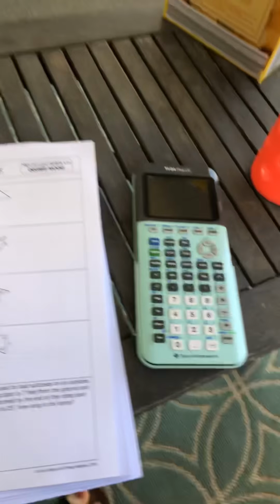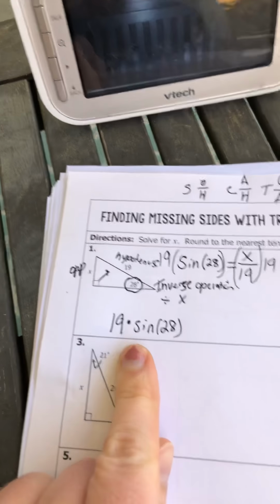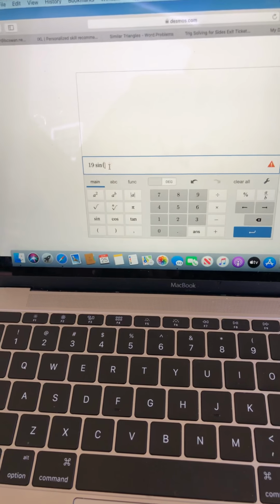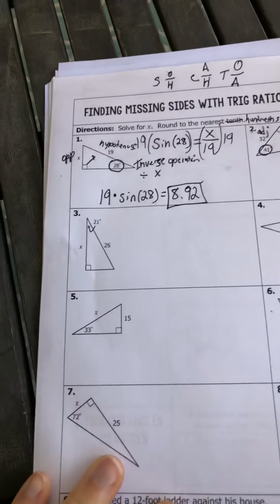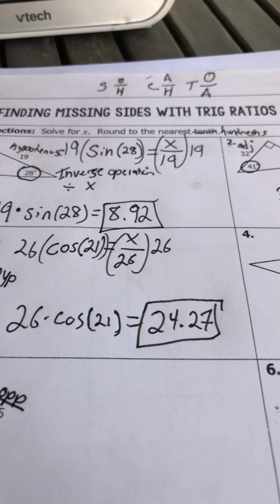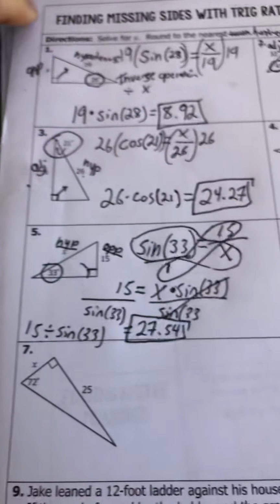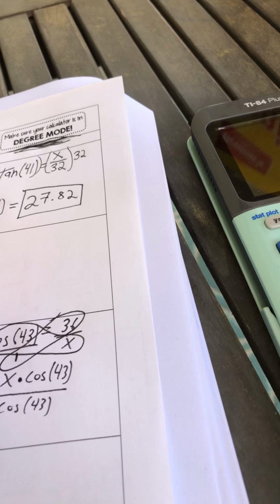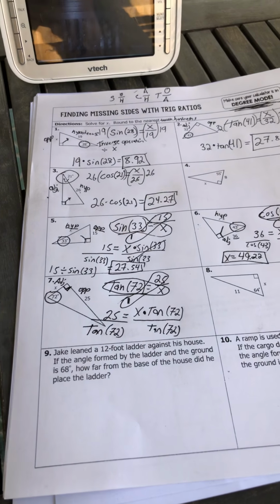Trigonometry solving for sides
Identify your angle, label what you got, set up your equation and solve for the missing side.